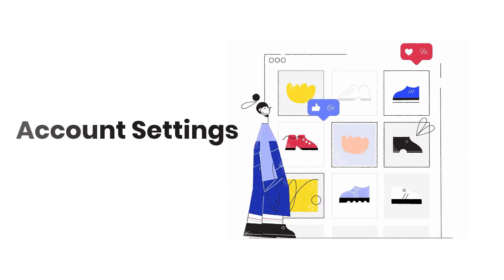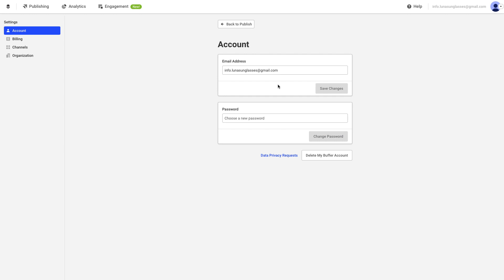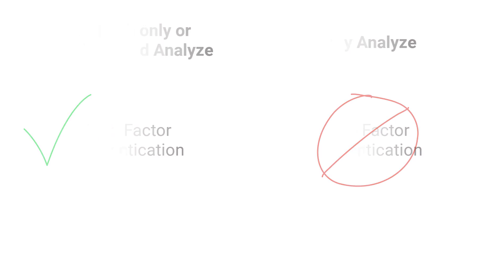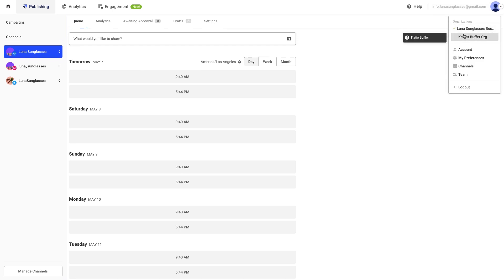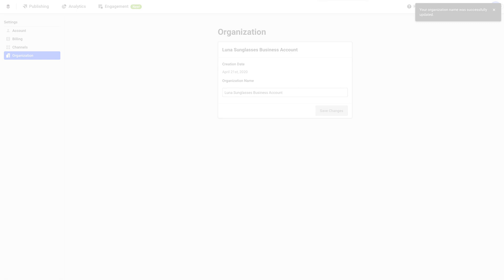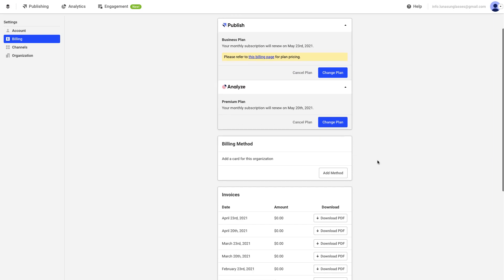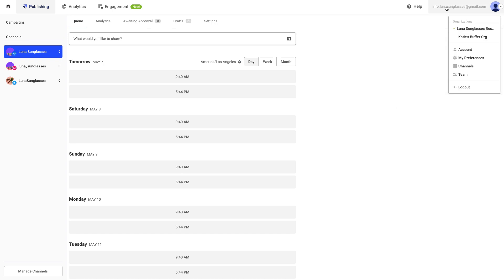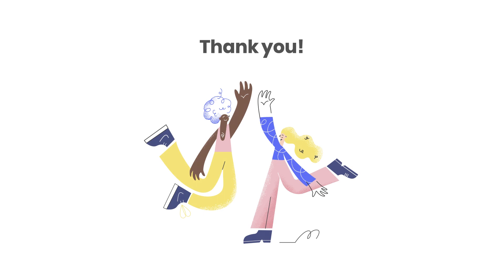How to Adjust Your Account Settings in Buffer